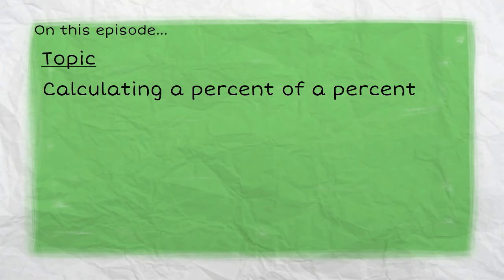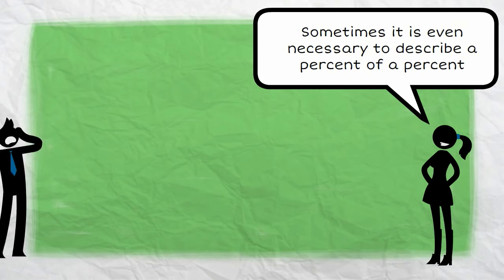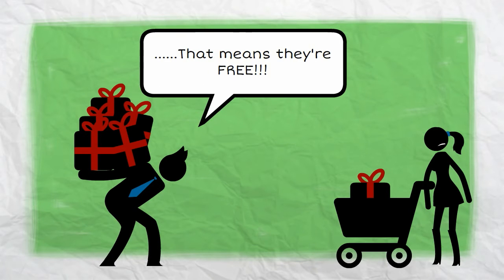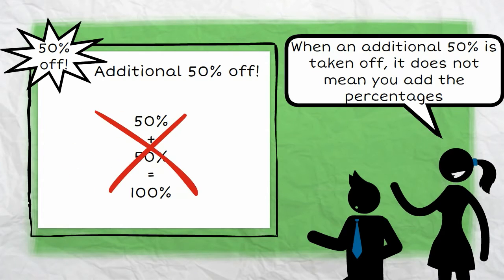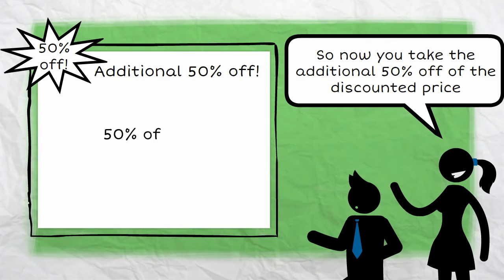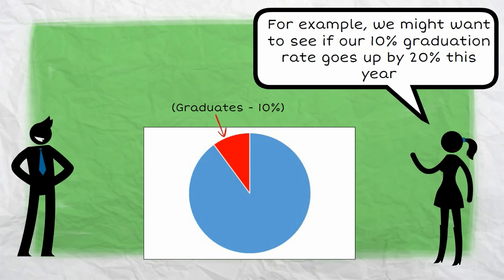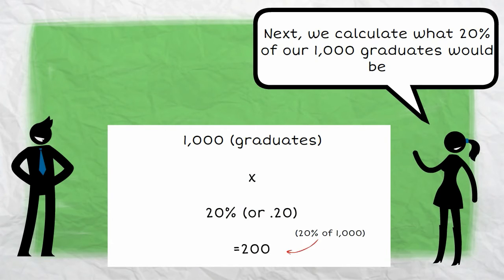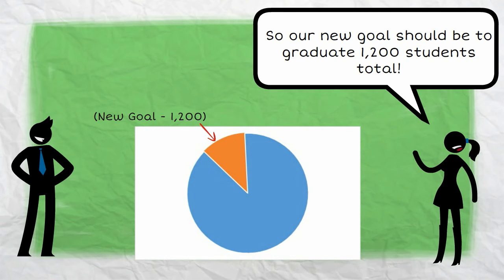S2 Ep1 Pondering Percent of a Percent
Data’s Anatomy Season 2 Episode 1:  Pondering Percent of a Percent

Narrator:  Office of Institutional Intelligence & Research (IIR) presents
Data’s Anatomy, Pondering Percent of a Percent, Season 2: Episode 1 featuring

Narrator:  Dan & Daphne: Data Interns

Narrator:  On this episode…
Topic: Calculating a percent of a percent
Importance: A percent of a percent is used to calculate changes in performance goals, such as: Increases in graduation rates

Daphne:  Colleges often uses percentages to describe institutional data

Daphne:  Sometimes it is even necessary to describe a percent of a percent

Dan:  Percent of a percent?!

Dan:  That’s confusing!

Daphne:  Yes, it can be. That’s why we’re going to learn how it’s done by going shopping!

Dan:  Alright! Let’s go to the mall!

Dan:  Wow Daphne! Look at all this great stuff I’m gonna get!

Daphne:  How in the world are you going to afford all that?!

Dan:  There’s a huge sale on clearance items!!

Dan: So 50% plus 50%.

Dan:  …That means they’re FREE!!!

Daphne:  That does NOT mean they’re free!!!

Dan:  Why not?

Daphne:  Let’s go over the numbers together…

Daphne:  When an additional 50% is taken off, it does not mean you add the percentages

Daphne:  Then just subtract your additional discount from the discounted price to get the final price

Daphne:  Calculating a percent of a percent is often used in institutional data as well

Daphne:  For example, we might want to see if our 10% graduation rate goes up by 20% this year

Daphne:  Remember, we first need to calculate how many students our 10% graduation rate is comprised of

Daphne:  So if our graduating cohort has 10,000 students total, this means our 10% rate includes 1,000 graduates!

Daphne:  Next, we calculate what 20% of our 1,000 graduates would be

Daphne:  Then we add this number to our previous graduation rate to get our new goal!

Daphne:  So in order to increase our 10% graduation rate by 20%, we need to graduate 200 more students

Daphne:  So our new goal should be to graduate 1,200 students total!

Dan:  So if I calculated the price wrong…

Dan:  …that means I have to put most of this stuff back!!

Daphne:  Looks like it…I’ll see ya later

Narrator: To be continued…
Narrator: Next time of Data’s Anatomy: Puzzling Over Populations and Samples
Dan and Daphne: This is Dan and Daphne signing out…
Narrator: IIR – Slamming the Data!
Dan: Be sure to check our existing reports and other helpful videos.